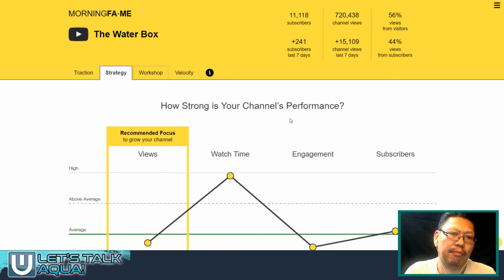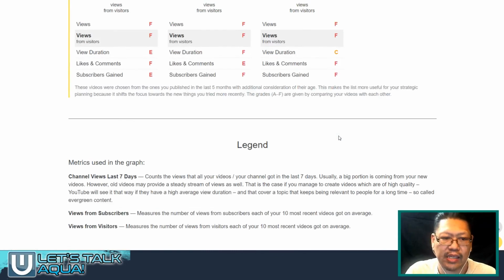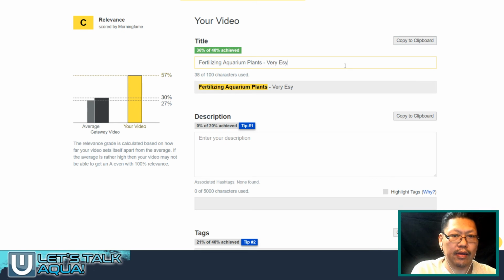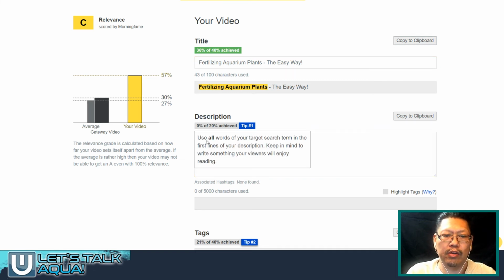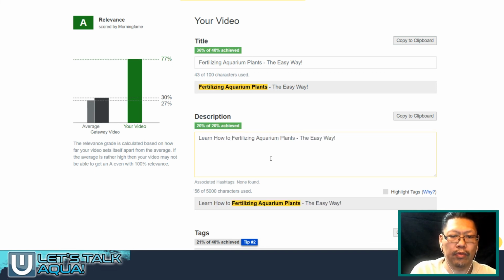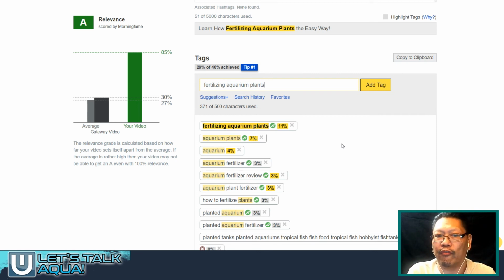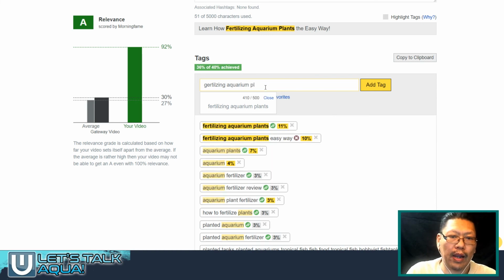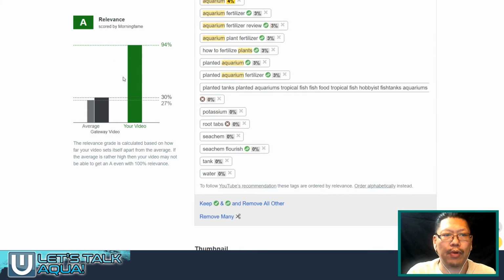Aquarium Youtube Workshop #3 - How Subscribes Work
RECORDING EQUIPMENT

Camera:
Canon Vixia HF G40
Panasonic Lumix G7

Audio:
TASCAM DR-40 Digital Recorder

Mic:
TAKSTAR SGC-598 Microphone
Shure SM93 Lavalier Microphone

Tripod:
Zeikos ZE-TR201P

Lights:
Neewer 160 LED Studio
ePhoto Photography Light Kit

For all thing aquarium related! Covering fish keeping, planted tanks to even marine and salt water reef and coral tanks!